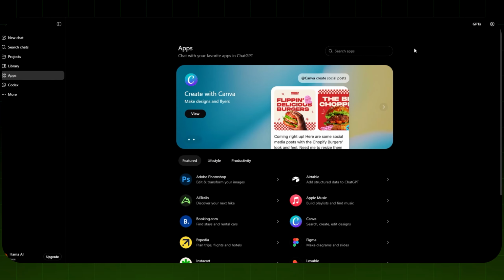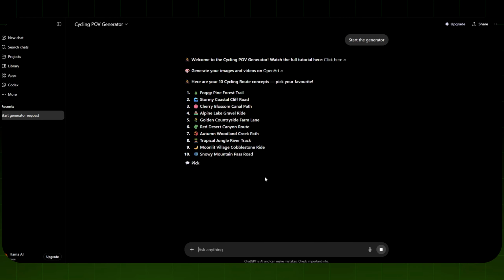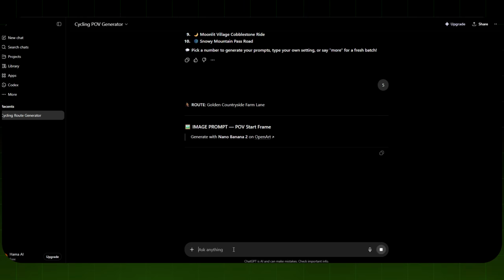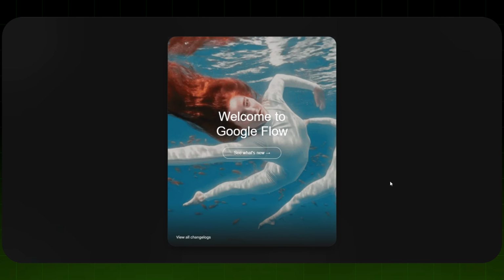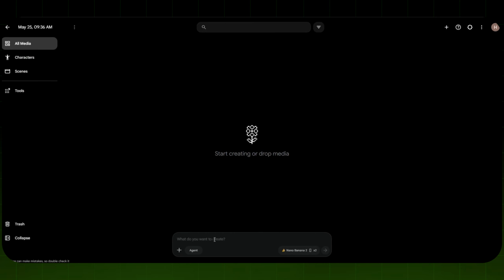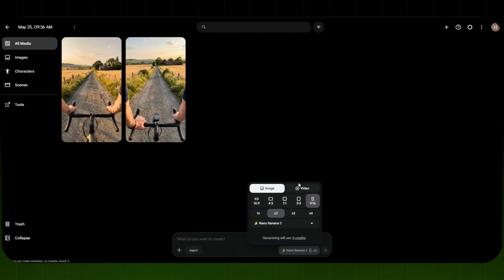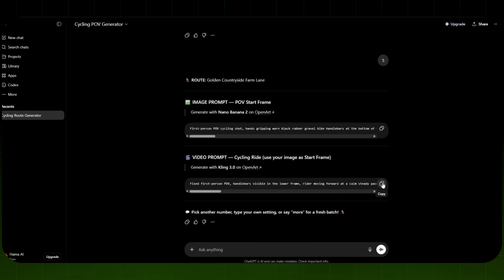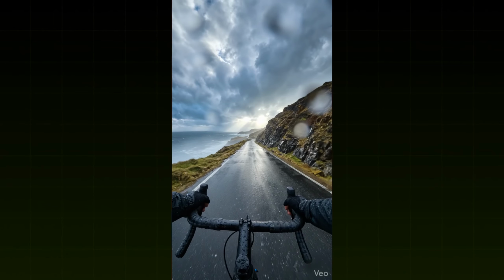Create Viral AI Cycling POV Videos Using This Free GPT!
Learn how to make viral AI cycling POV videos using ChatGPT and Google Flow — an Instagram niche with pages pulling millions of views.

Timestamps:
00:00 — Intro
00:17 — Final result
00:23 — Using custom GPT
00:52 — Generating your image
01:13 — Generating your video
01:38 — Outro

This tutorial shows you how to create your own cycling POV content quickly and easily, using a custom gpts. Discover how to create ai video using the Cycling POV Generator to instantly get a scene, an image prompt, and a video prompt, making ai video creation accessible to everyone. This guide is perfect for beginners and creators who want to use an ai video generator to make viral content quickly and easily.